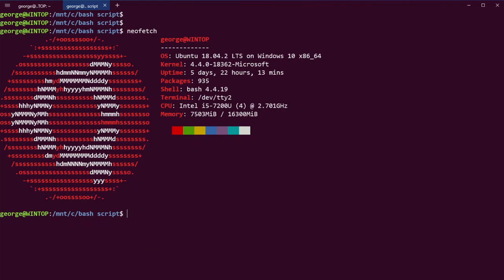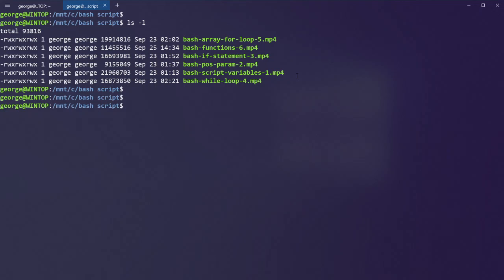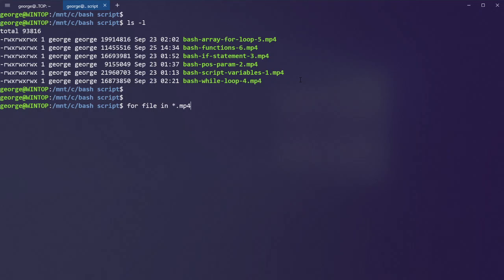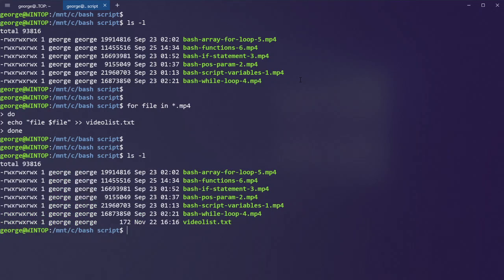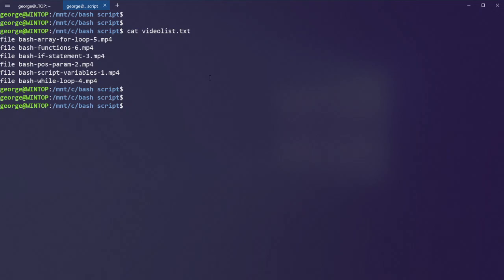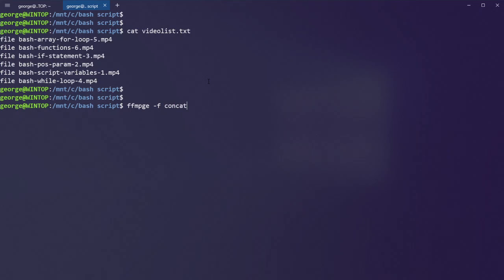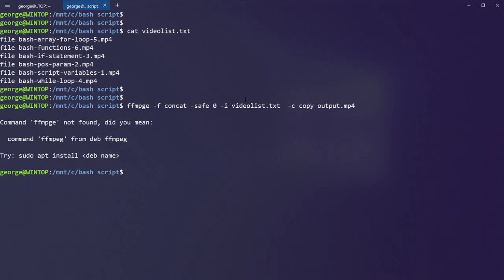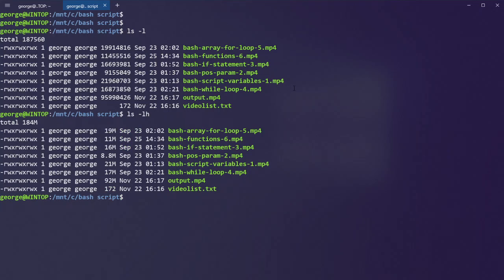How to Join Multiple Videos Into One With Bash And FFMPEG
In this video will learn how to concatenate or join multiple video files into one using bash script and ffmpeg.
0:53 listing directory content
1:00 create a file containing a list of all files
2:20 concatenate all files into one ffmpeg